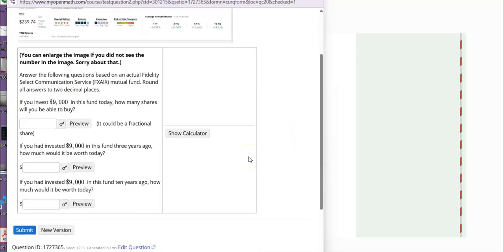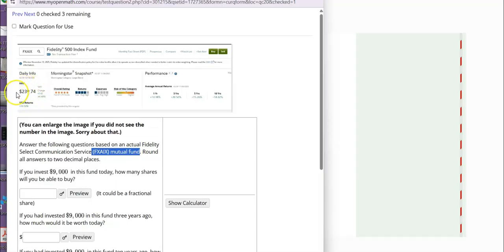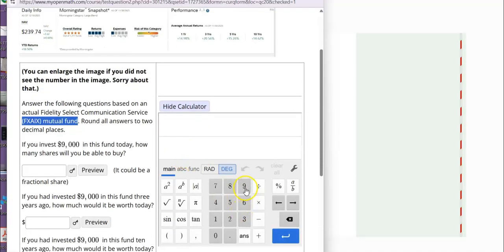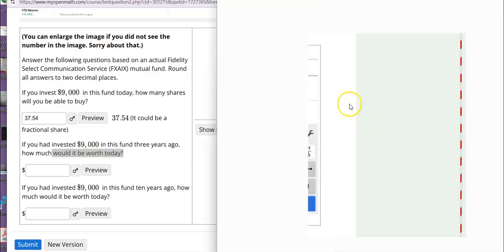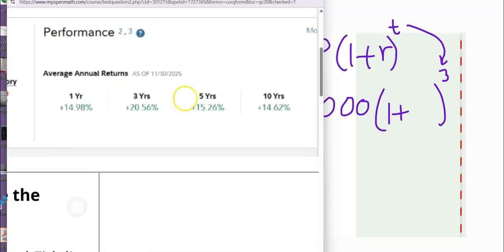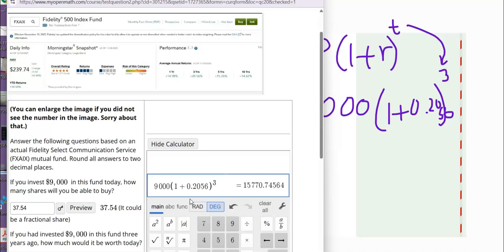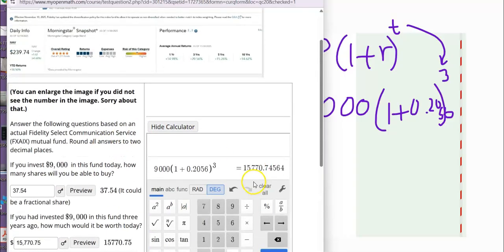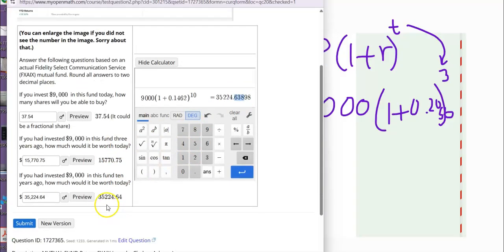FXAIX MUTUAL FUND INVESTMENT